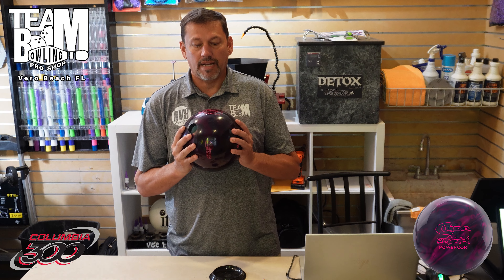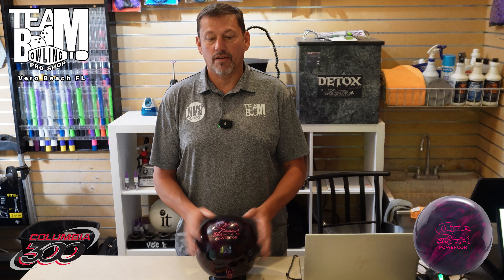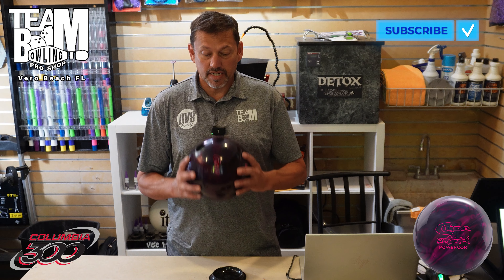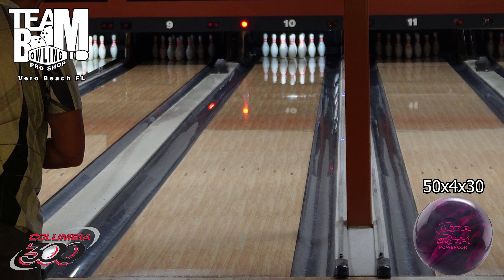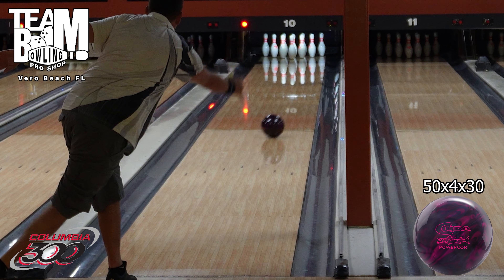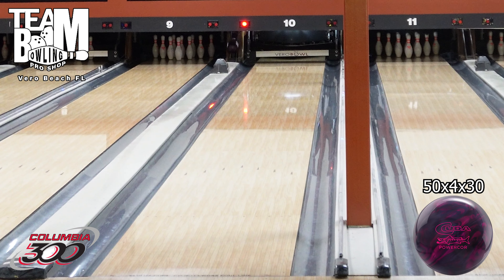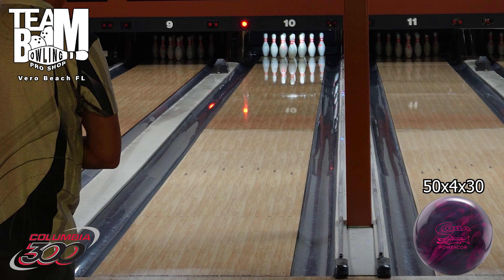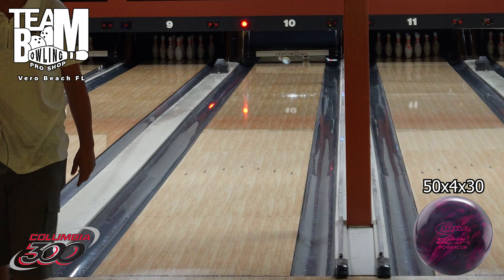Columbia 300 Cuda Powercore Pearl Complete Ball Review and Reaction Discussion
Join me and check out the new C300 Cuda Pearl